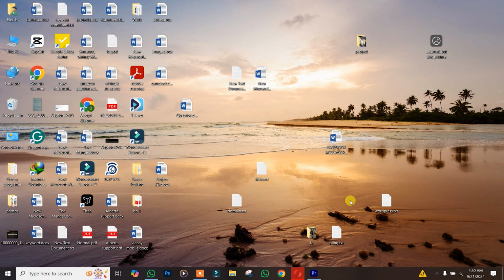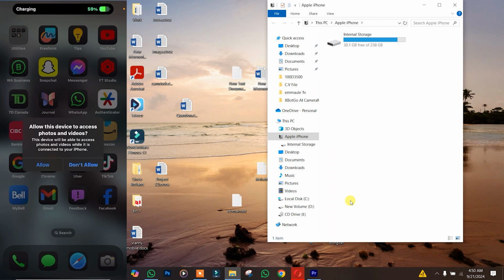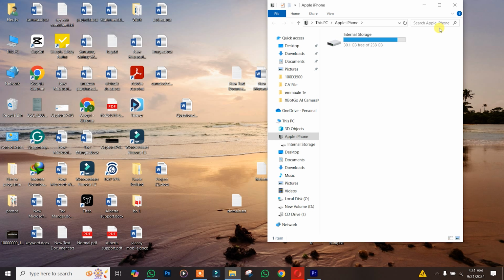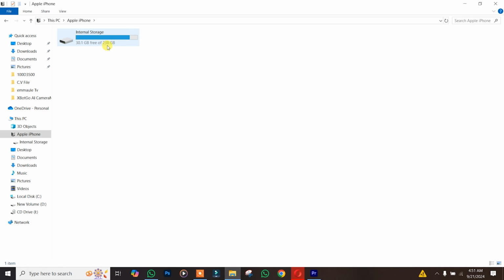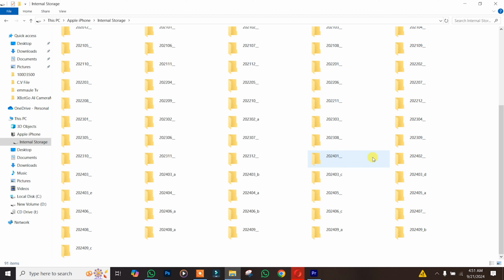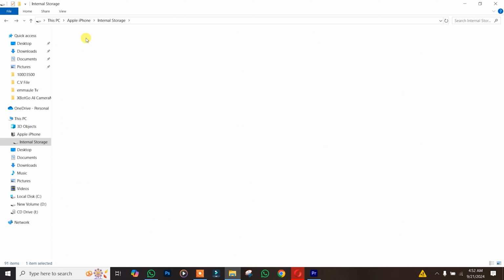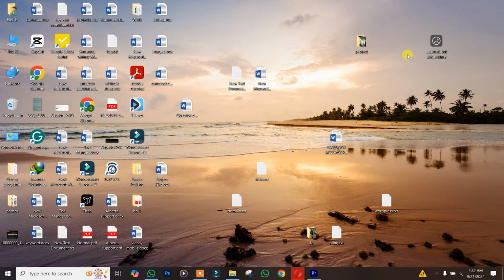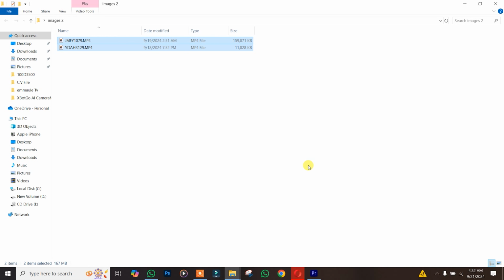How to Transfer Photos and Videos from IPhone to Laptop - Full Guide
Learn how to transfer photos and videos from your iPhone to your laptop with this full guide. Easily move your media files with our step-by-step tutorial!